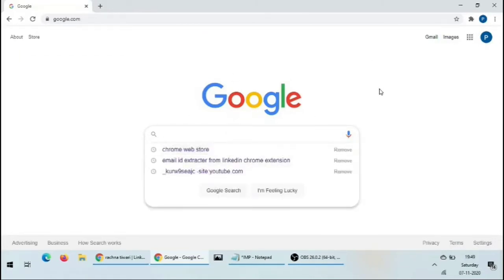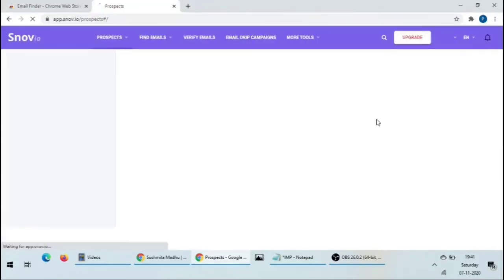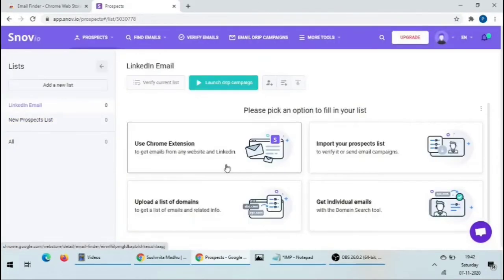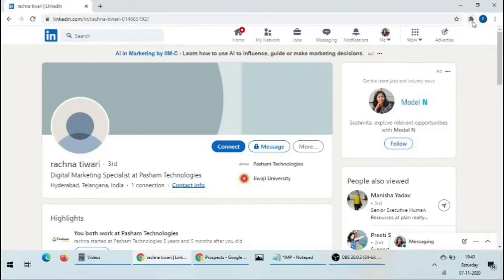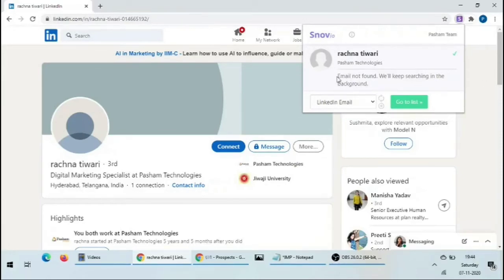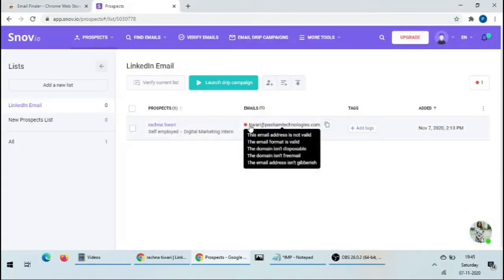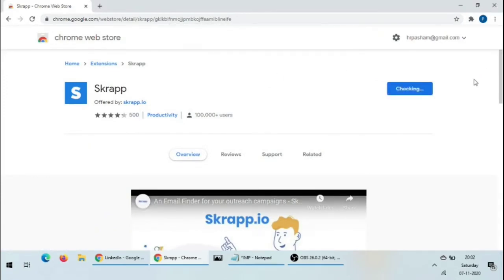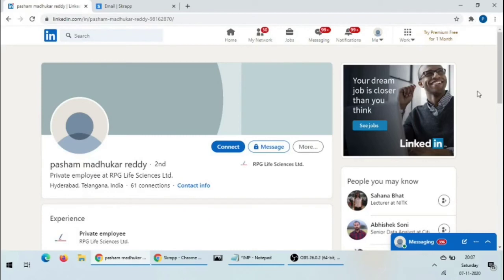How to find Emails from LinkedIn